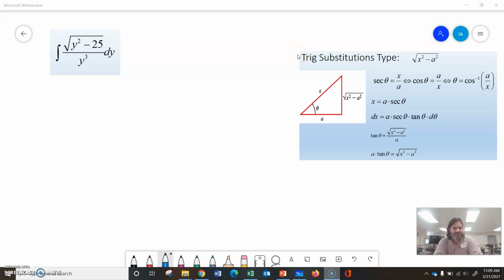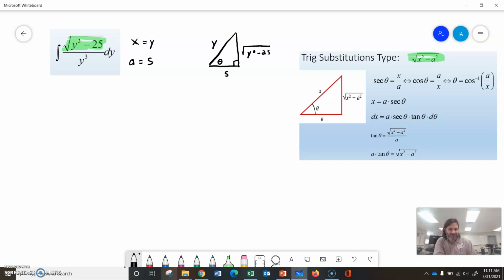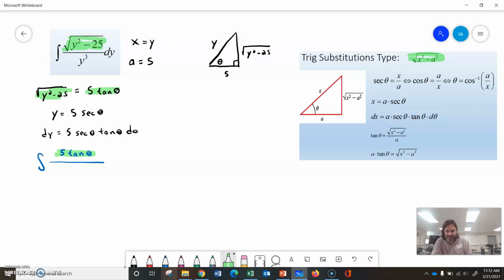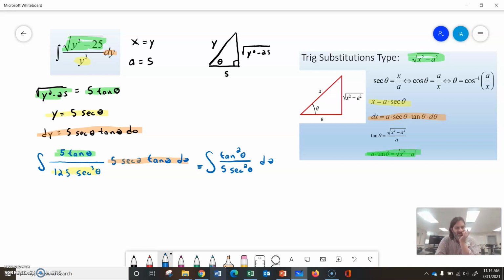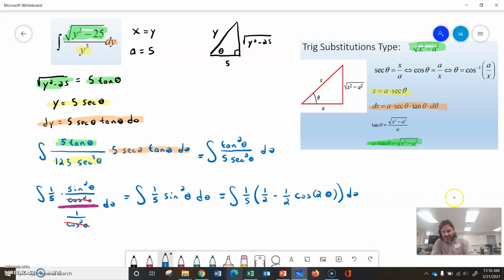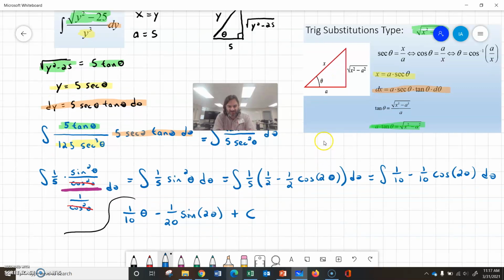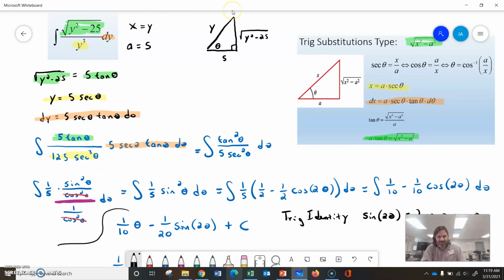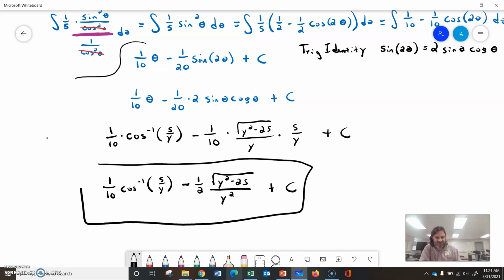Trig Sub Example 3